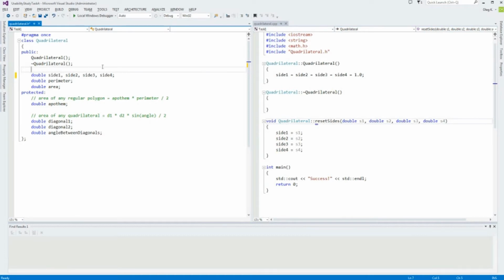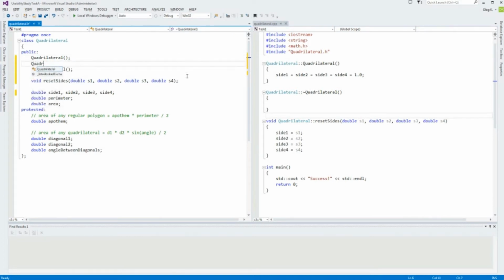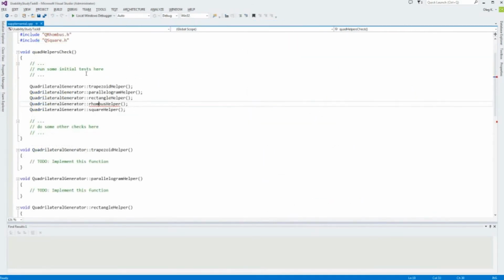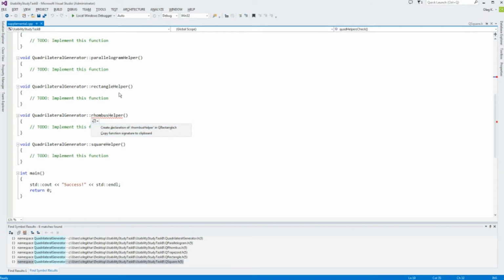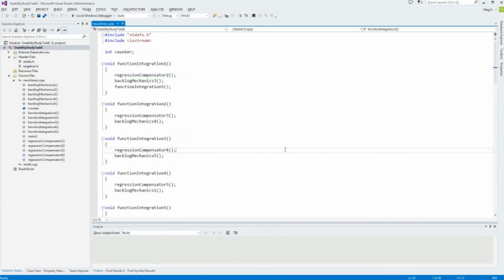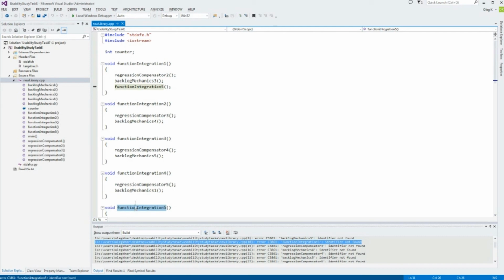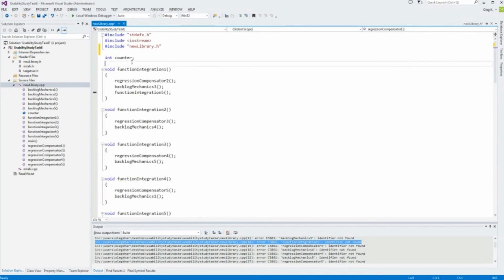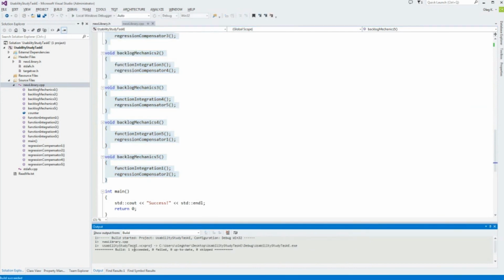VC++ Bytes 2-1: Create Declaration/Definition with Oleg Kharitonov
Welcome to Season 2 of VC++ Bytes! This season is dedicated to showcasing [potential] new C++ features in the next release of Visual Studio (currently dubbed Visual Studio "14").

The "season premiere" kicks off again with Visual C++ IDE developer Oleg Kharitonov, whom I worked with to create today's featured feature: Create Declaration/Definition. (Yes, I do more at Microsoft than just make videos =P)

Create Declaration/Definition enables a user to quickly create a function's counterpart, and positions it near its neighbors. Watch this video for a demonstration as well as some tips and tricks you can do with the feature!

(Note: Those of you with sharp eyes probably noticed the duplicate Refactor menu item; we did the demo in Oleg's personal branch in a later build where he's experimenting with other refactoring options. You should only see one in the actual CTP1. Also, on the same note, the CodePeek part of the feature will become available in the next CTP, sorry for the confusion!)